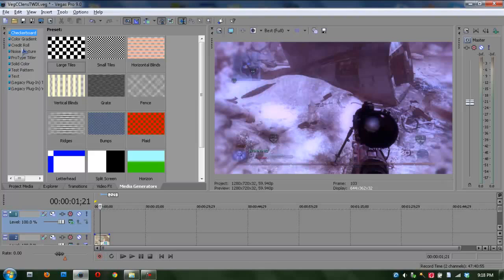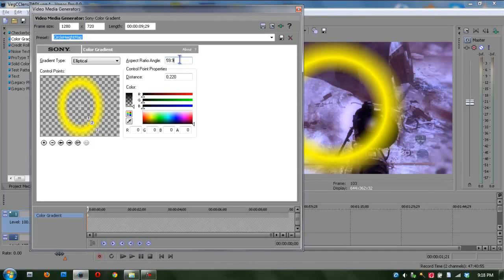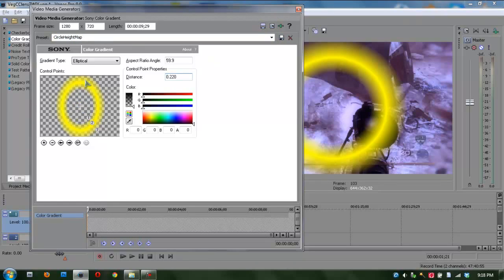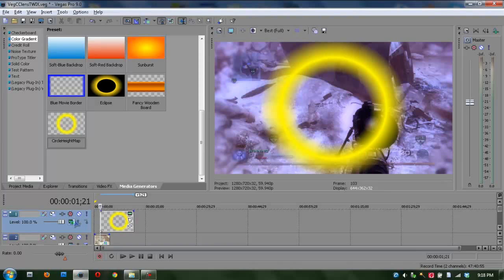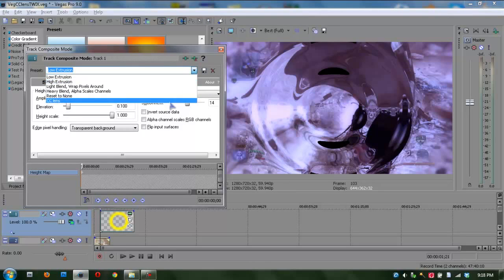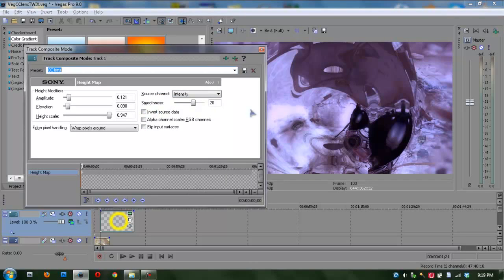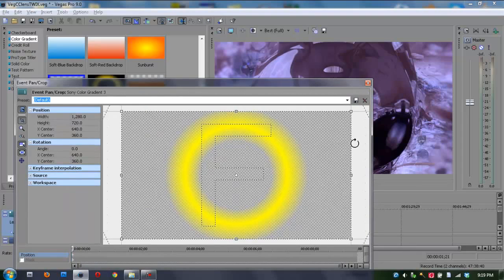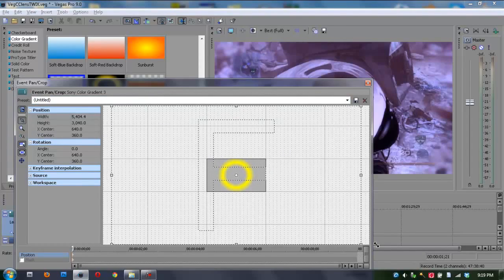Sony Vegas | CC Lens | TutorialMarket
An old but really smooth tutorial.
Another tutorial tommorow.
- Adam